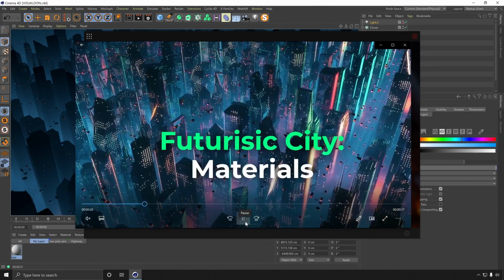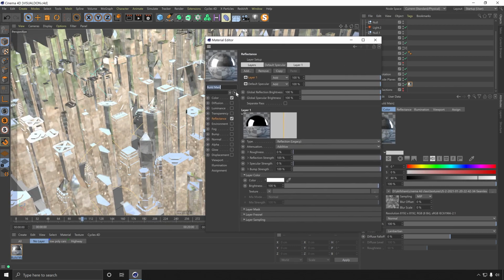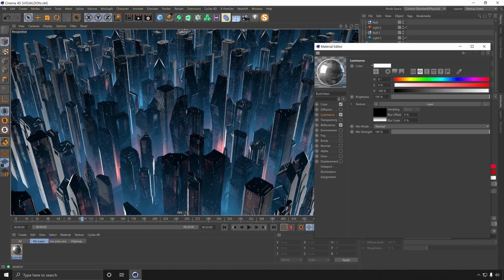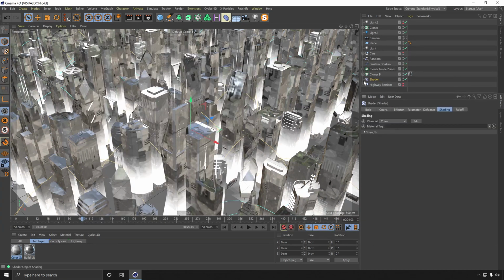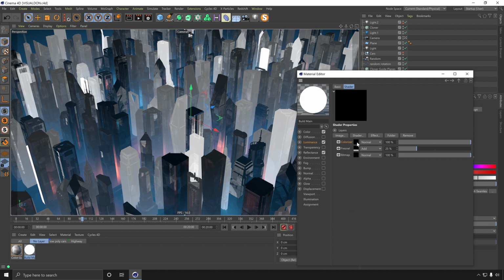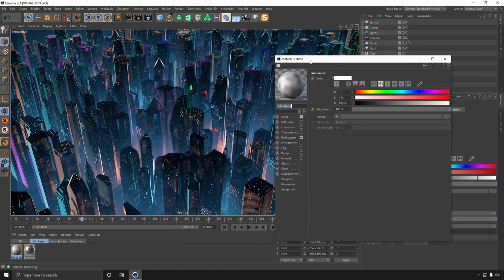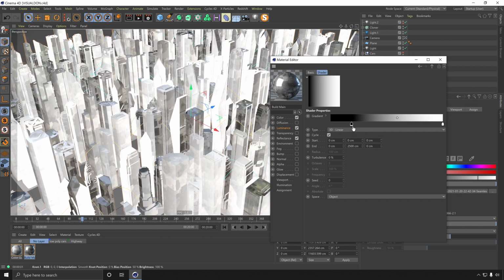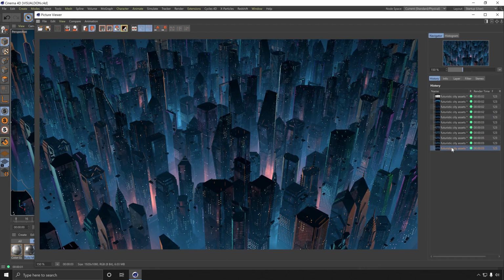485289 47 Building Materials & Shaders Introduction to Cinema 4D: A Beginner's Animation Guide